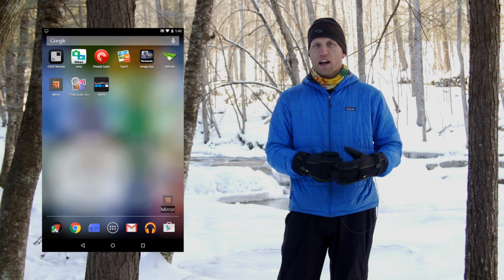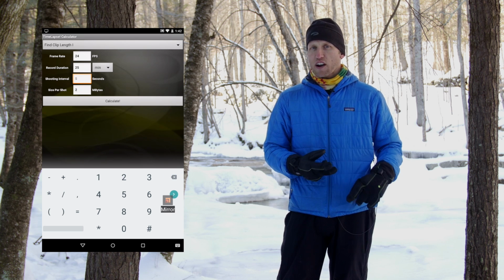First Thoughts on the Nebo Motion Slider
Setup and use of Capture Beyond Limit's Nebo Motion Slider. This motorized slider can be used for dynamic timelapses or video without the motor. Perfect for GoPro, GH4 or DSLR Timelapses.

RavPower - Don't be a slave to the wall- Get one for you and a friend